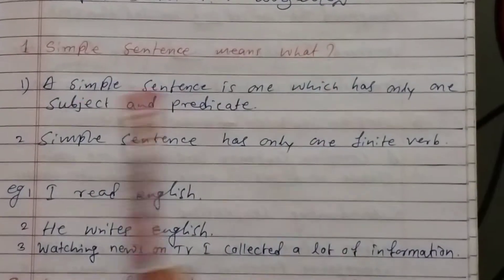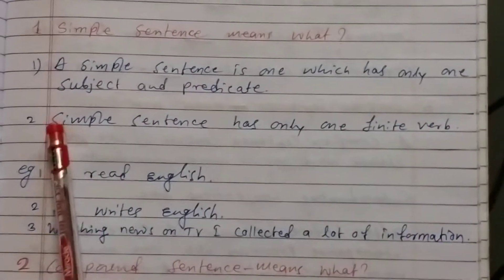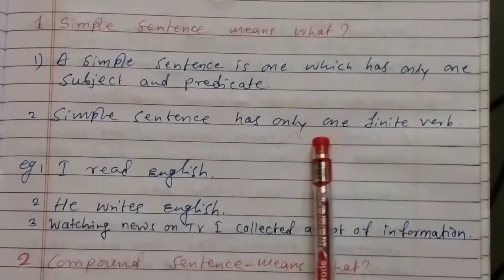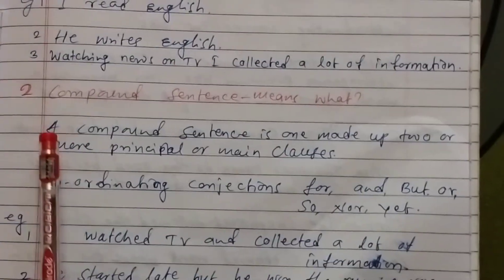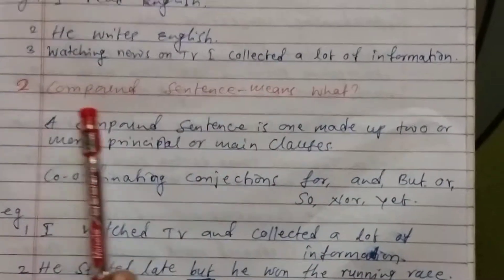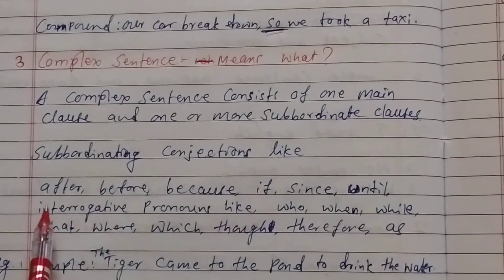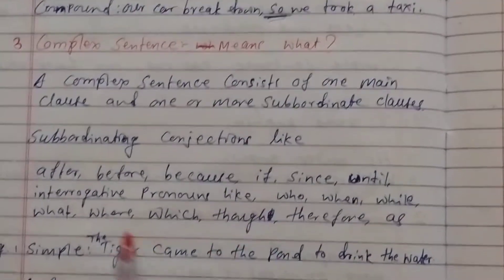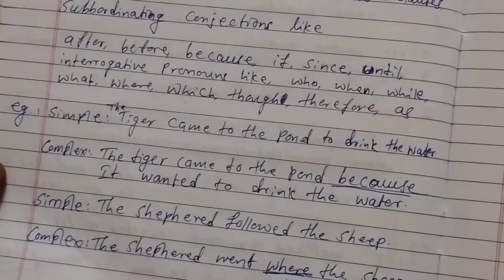Grammar topic: Simple and Compound and Complex Sentences..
Hiremath classes